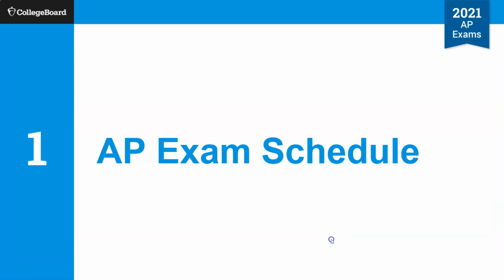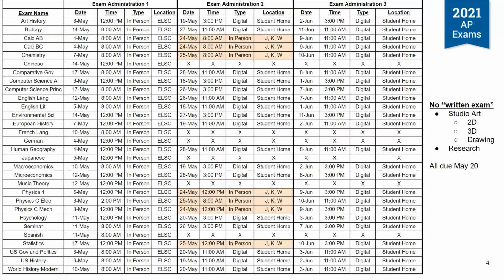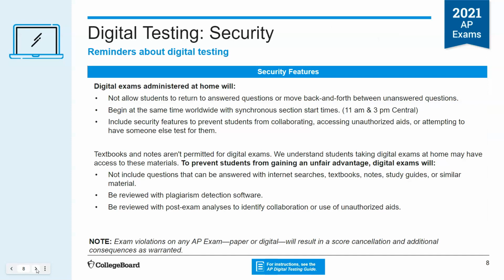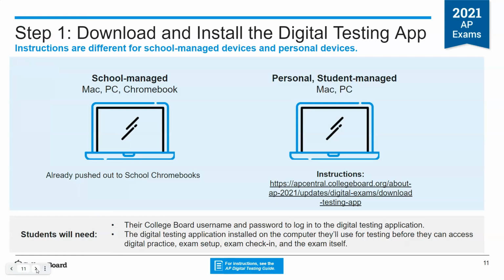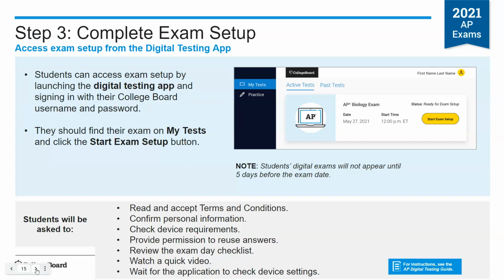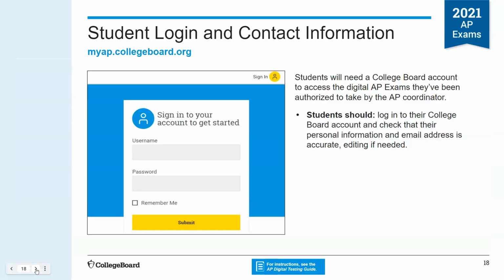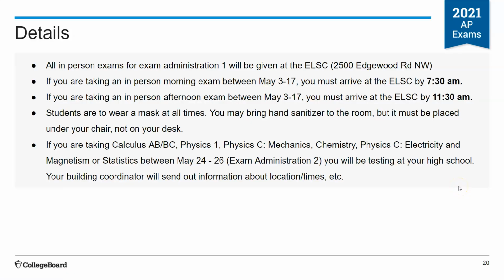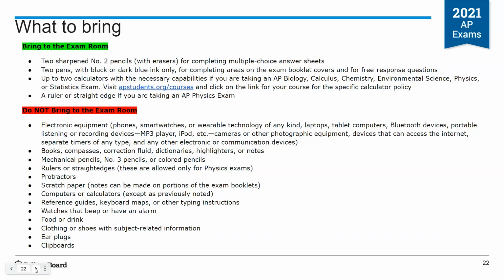AP Exams Info 2021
AP Exams